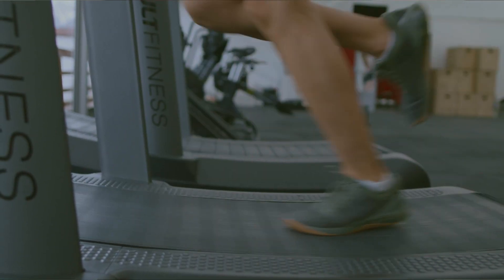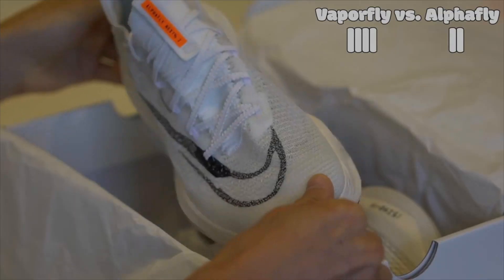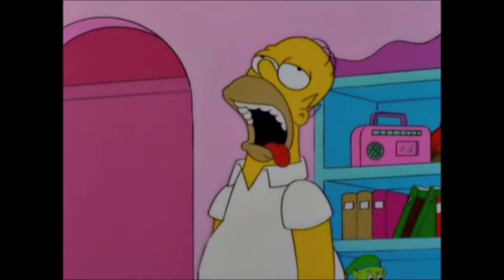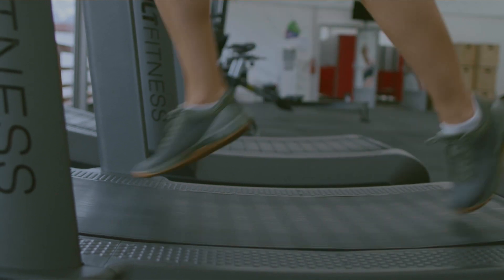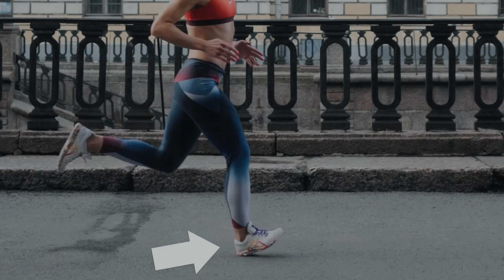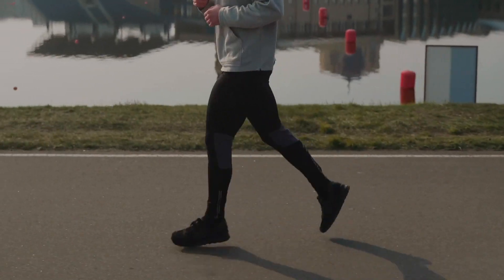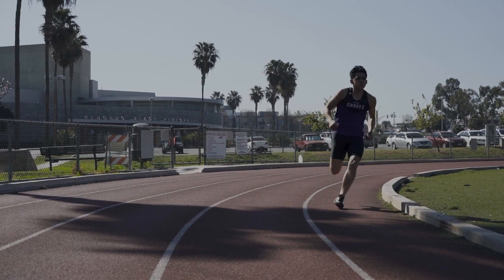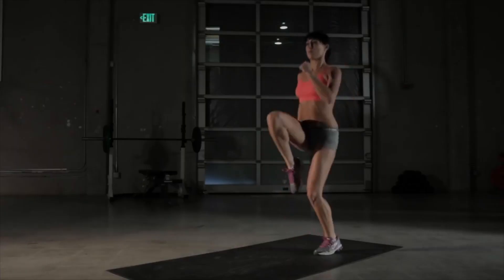Mastering Your Stride: The Science of Foot Placement in Running Revealed!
🔓 Unlock the secrets of optimal foot placement in running! 🏃‍♂️ Discover the science behind forefoot, midfoot, and rearfoot striking, and learn how to improve your technique to reduce injury risk and boost performance. 🚀 Find out if changing your foot strike can really make a difference! 👣